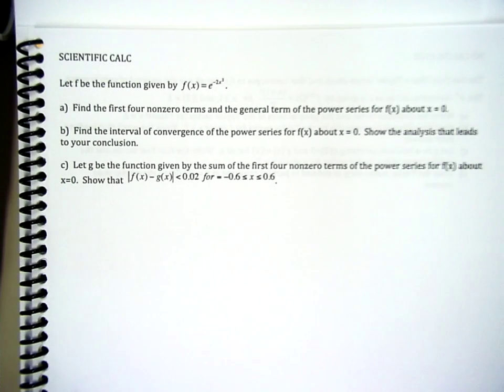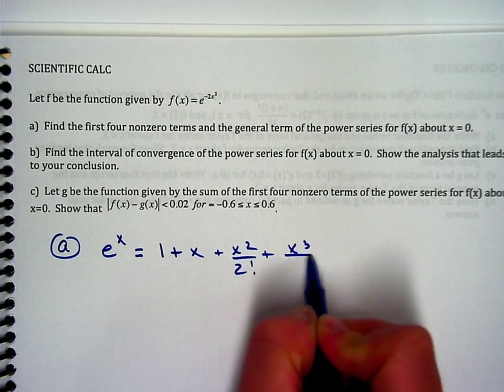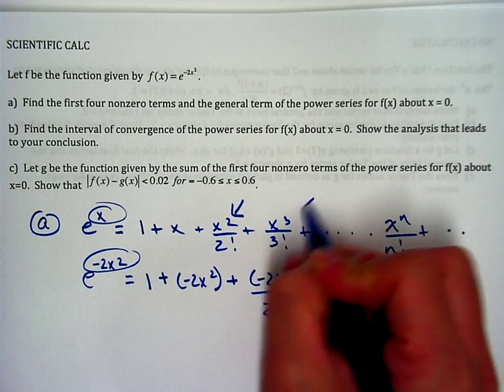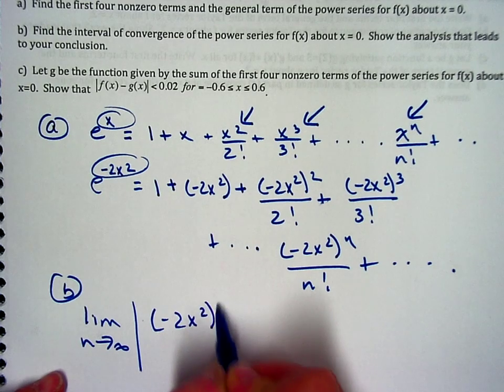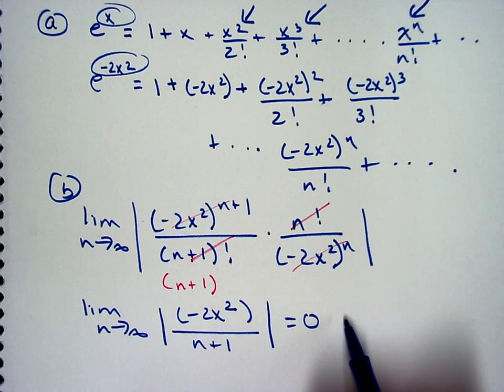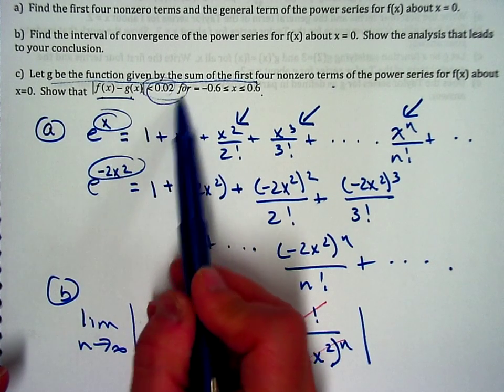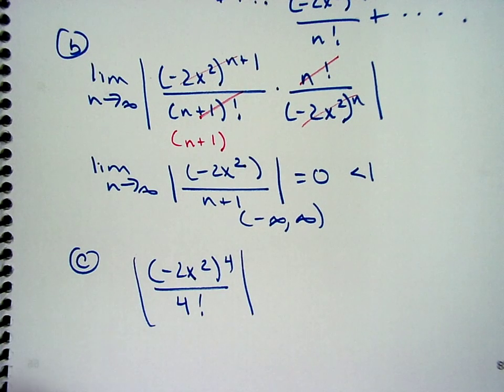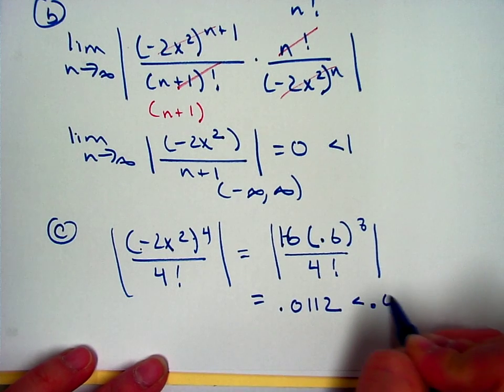AP pg 85 Explanation